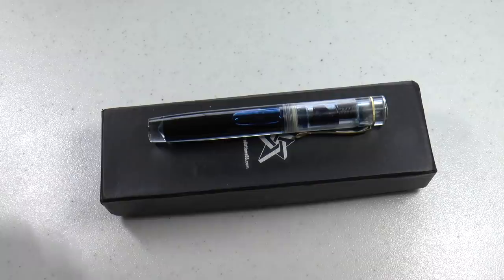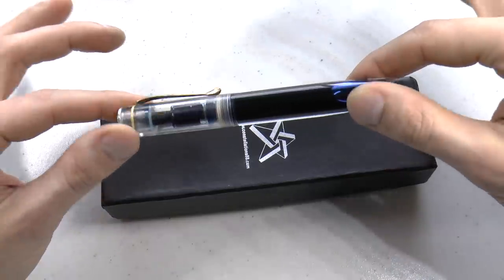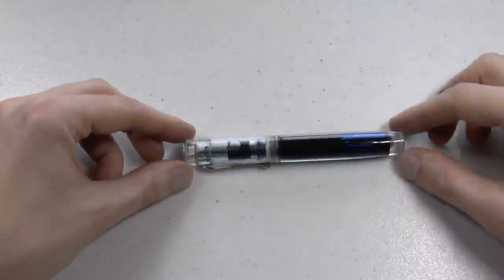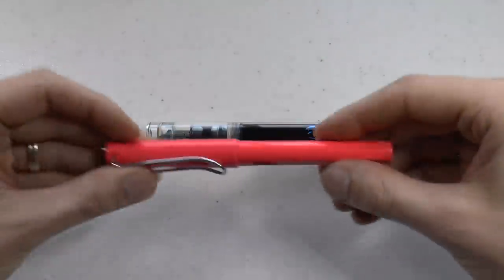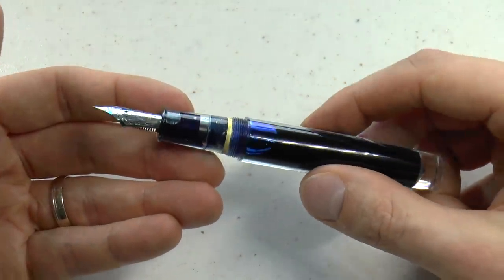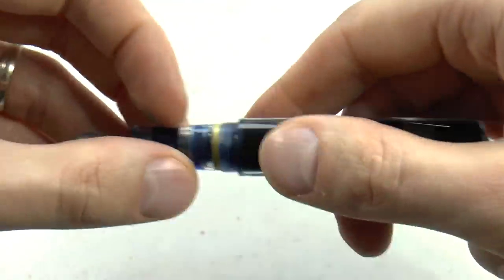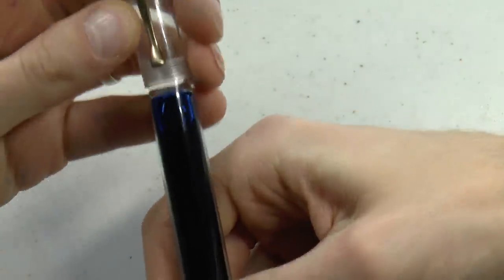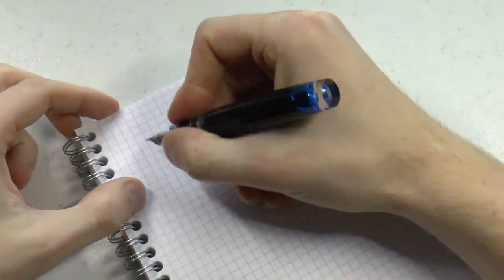Constellations88 Plasma Clear Fountain Pen Review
Talk to me on FPN: StephenBrown